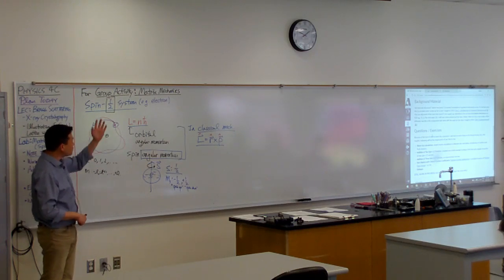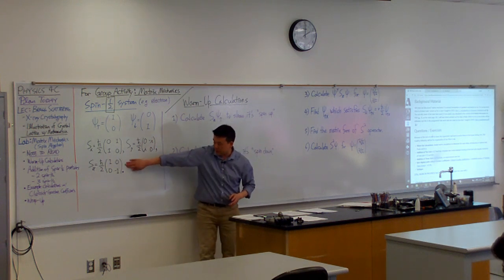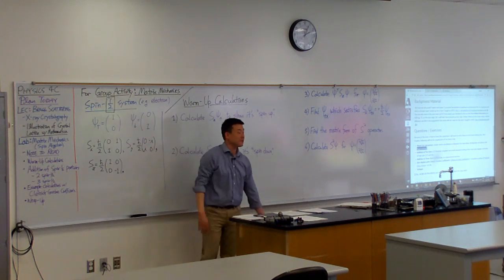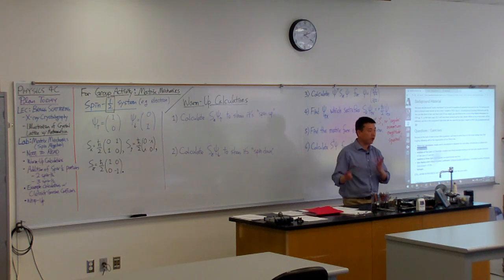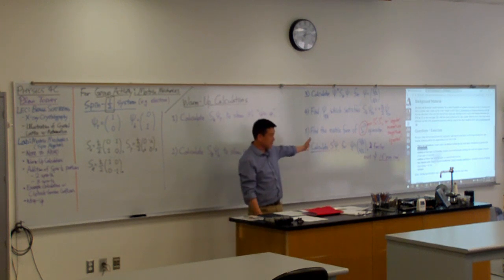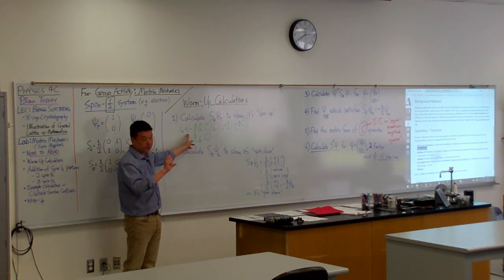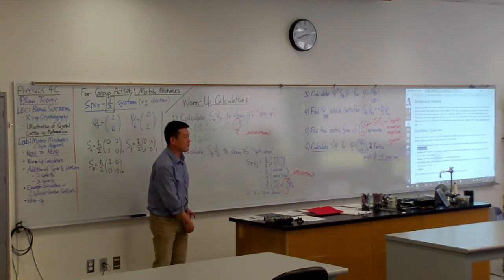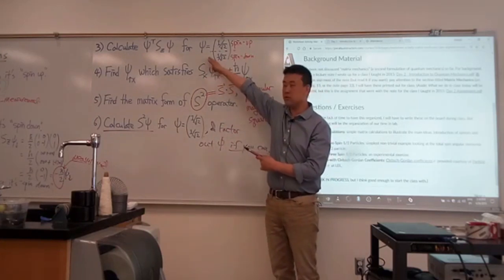Physics 4C - Matrix Mechanics Activity - Warm Up